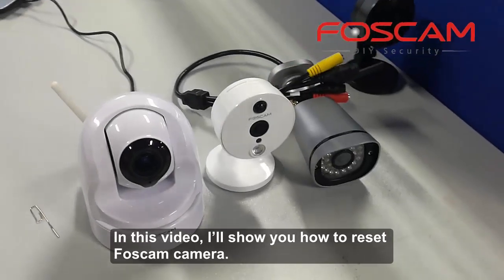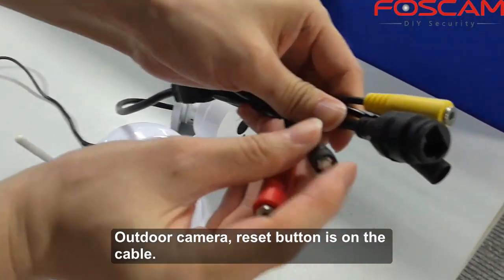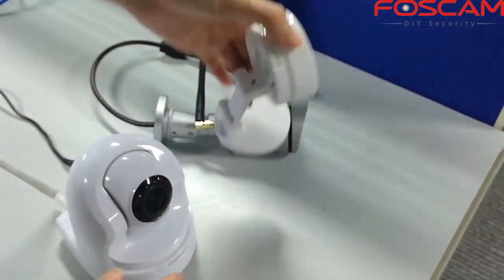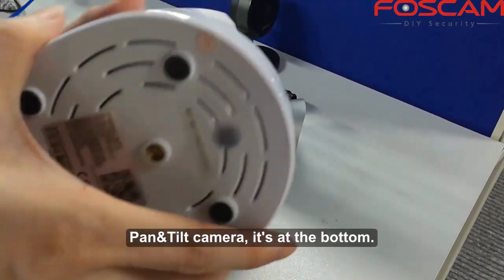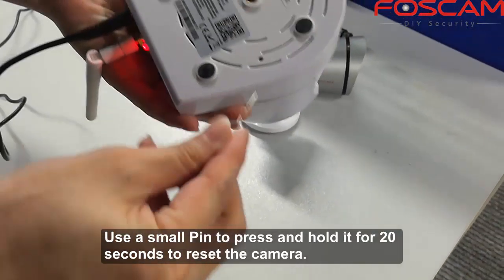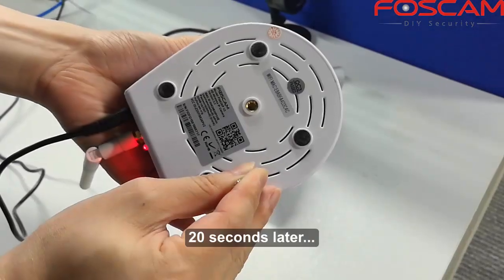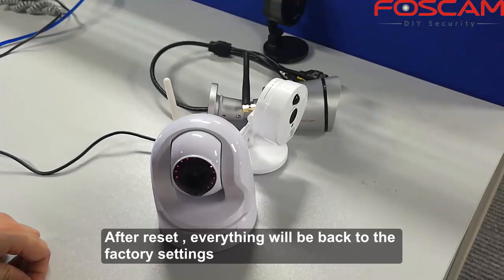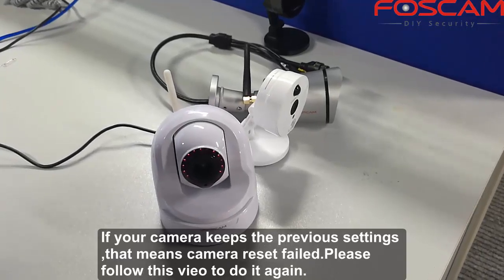How to reset Foscam camera